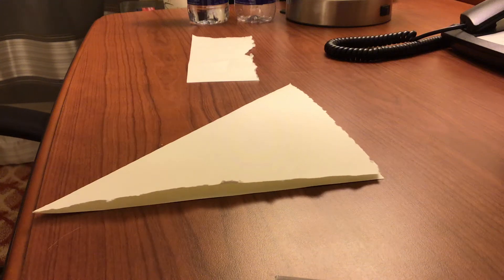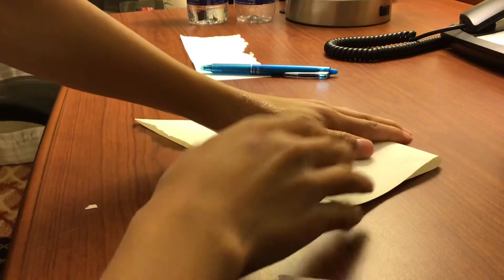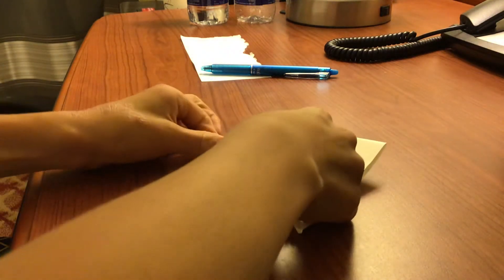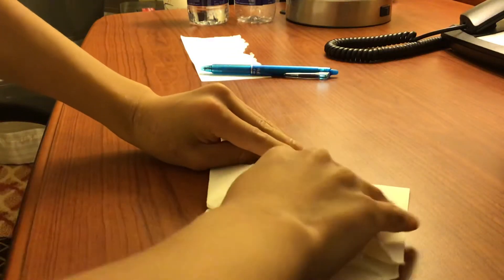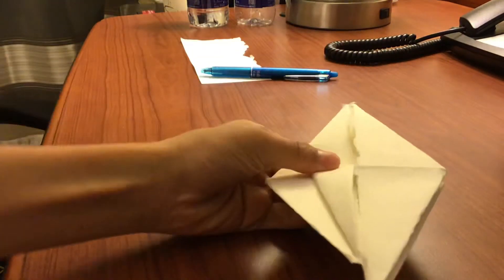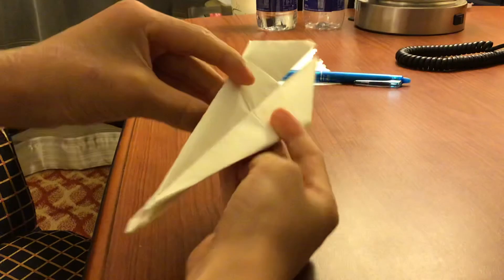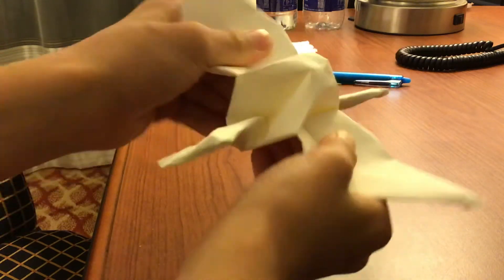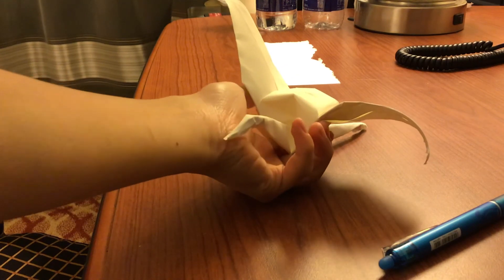How to make a crane